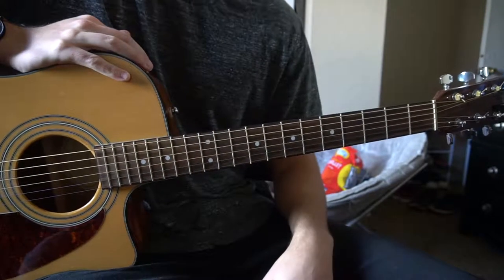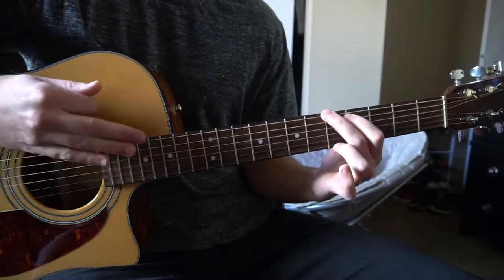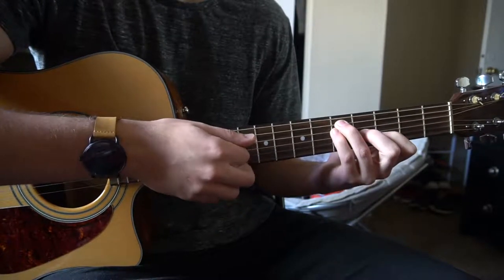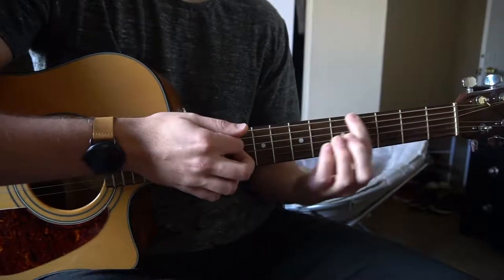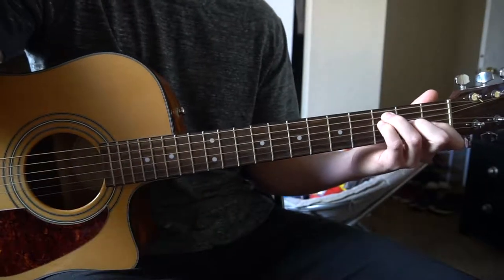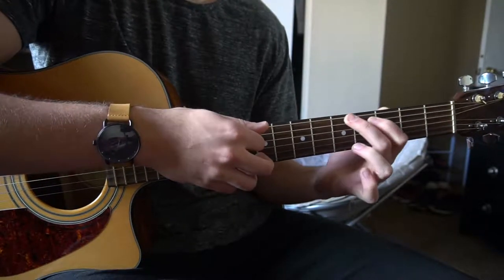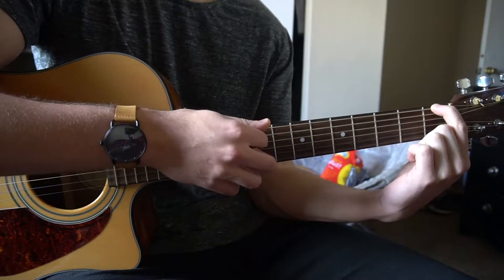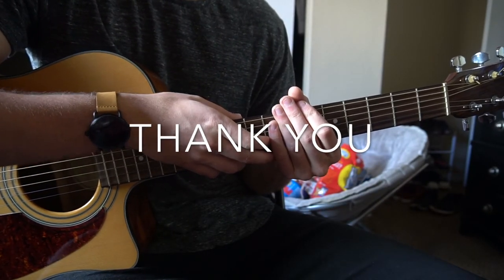Alive // Milky Chance // Easy Guitar Lesson